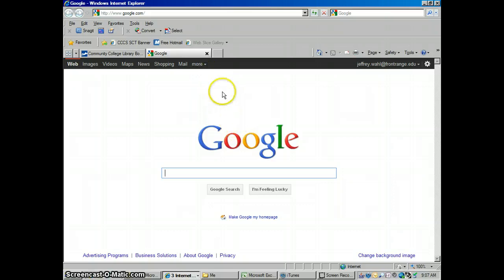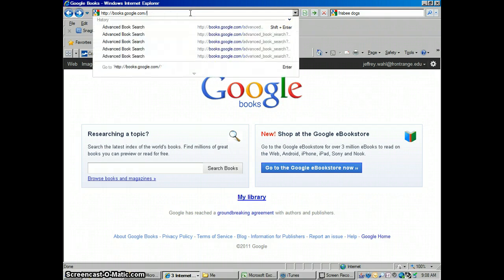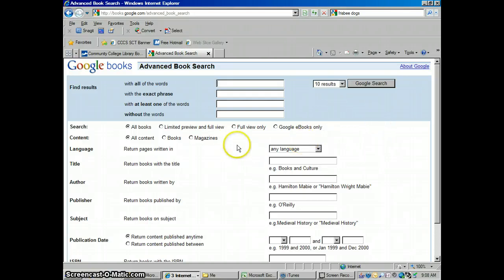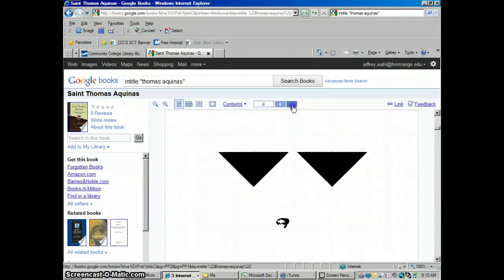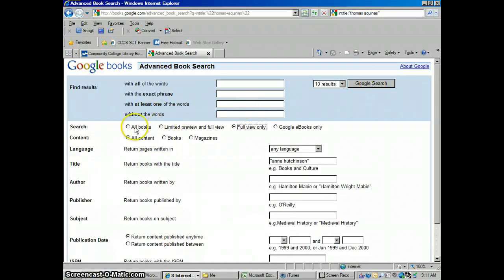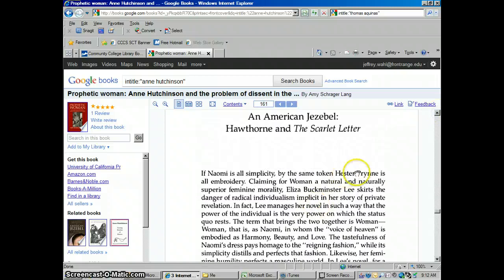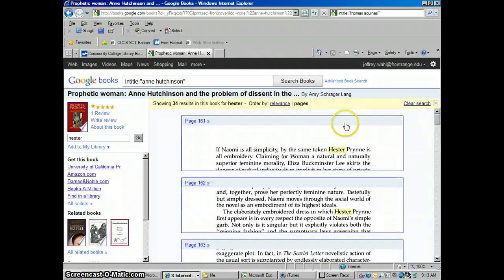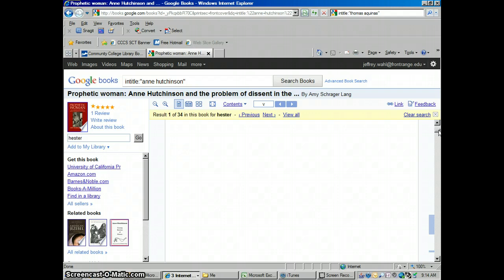Google Books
How to use Google Advanced Book search